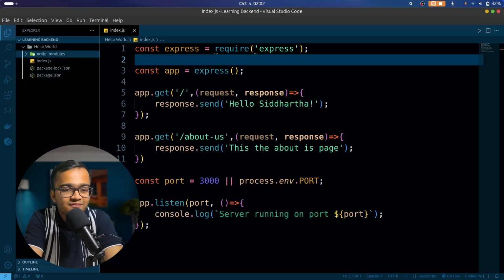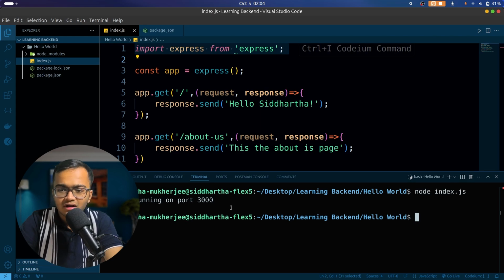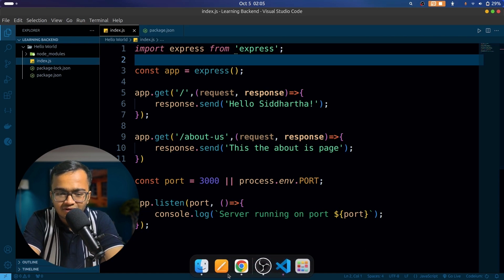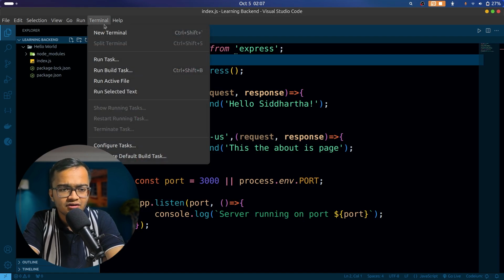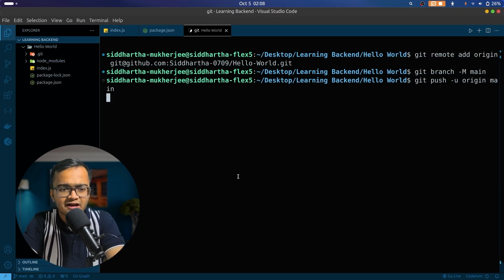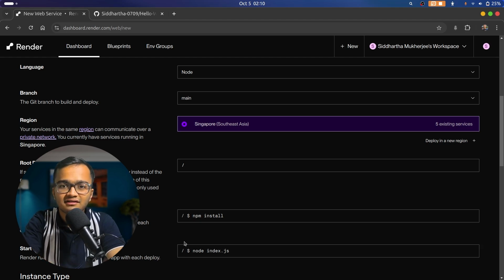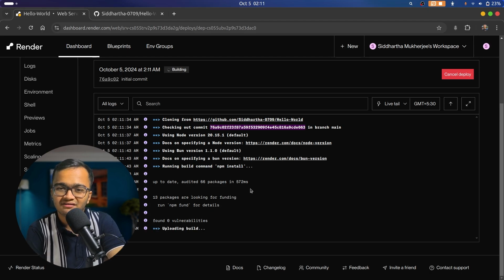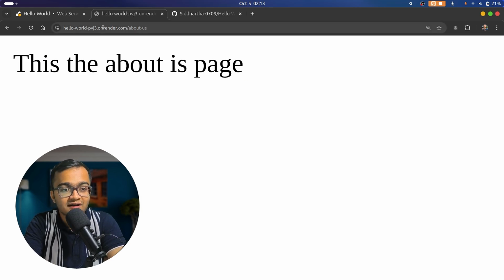Hello World Deployment on the Cloud